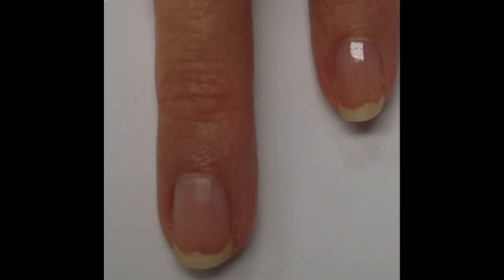Warning Signs Of Carbon Monoxide Poisoning NOT TO MISS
Dermatologist reviews the skin and nail signs of carbon monoxide poisoning. Signs and symptoms of carbon monoxide poisoning and carbon monoxide poisoning photos.